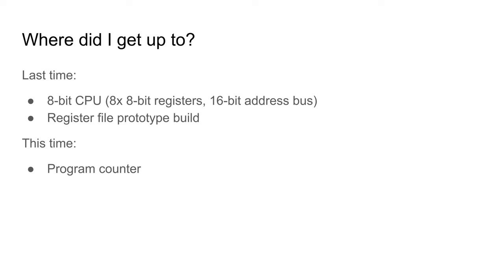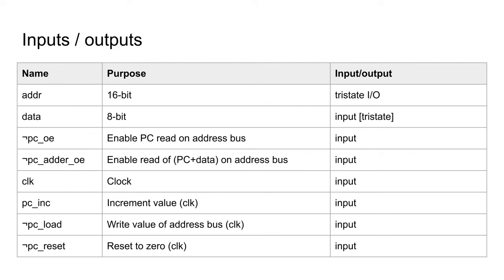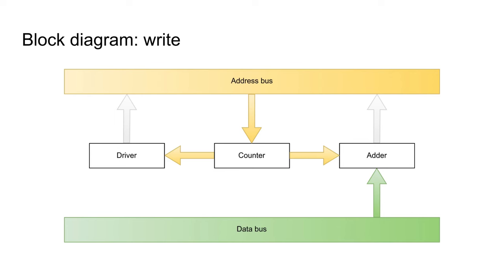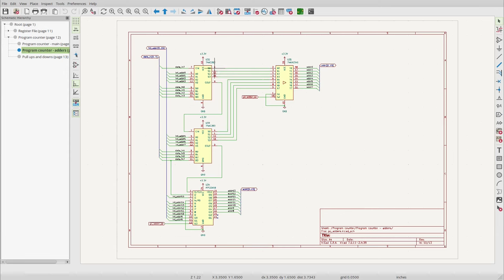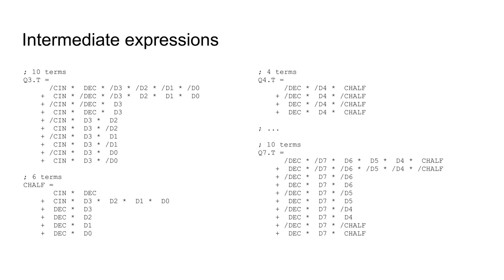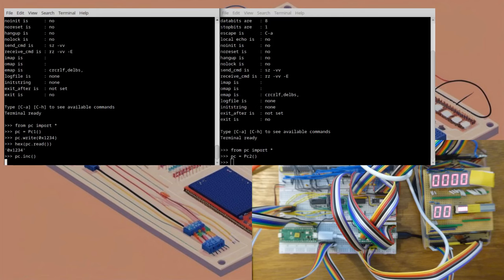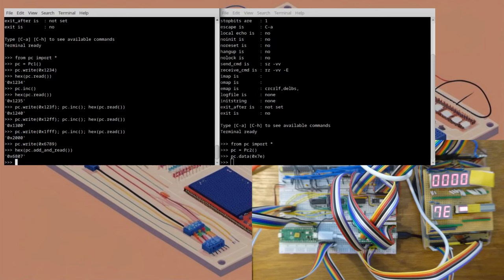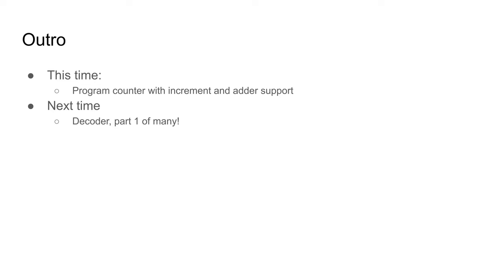Designing an 8-bit CPU - 6 - program counter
This time, I've got my program counter working.

Again, my camera was keen to focus on wires and not the board.  I filmed it late and didn't notice until later :(